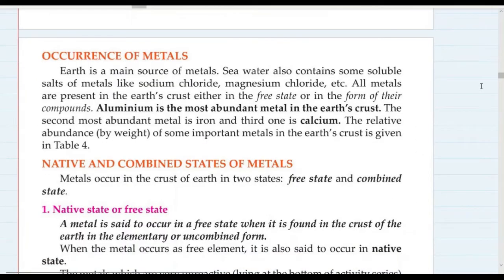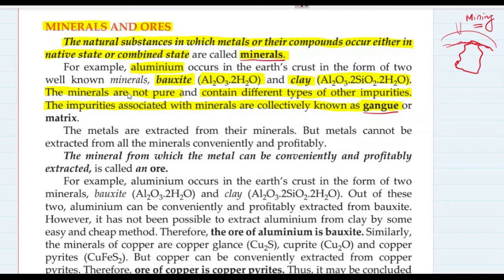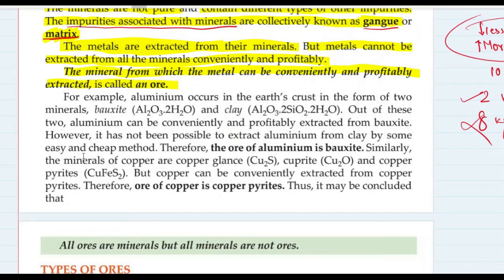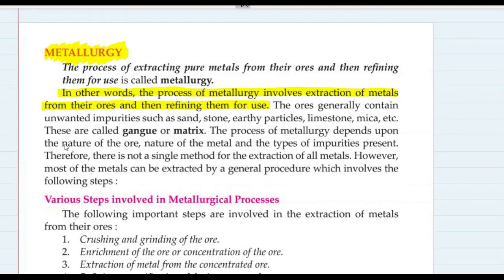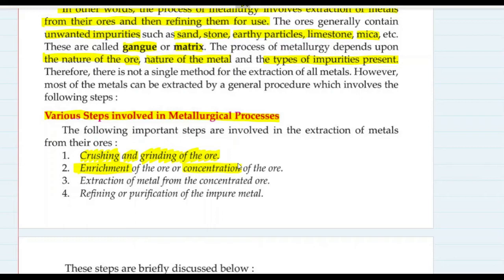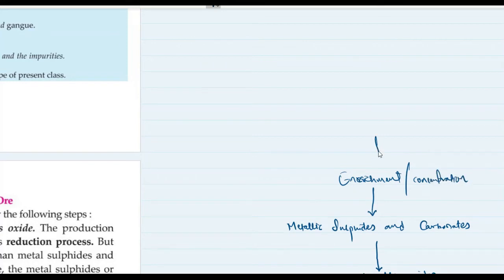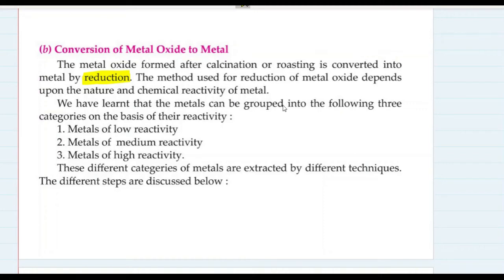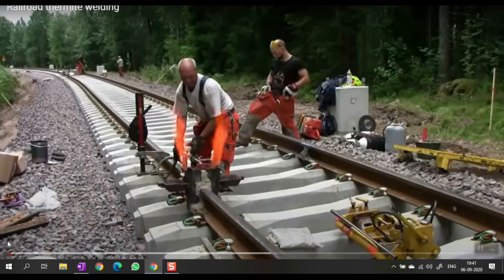X ICSE - Chemistry ch#7 Metallurgy: Part 3